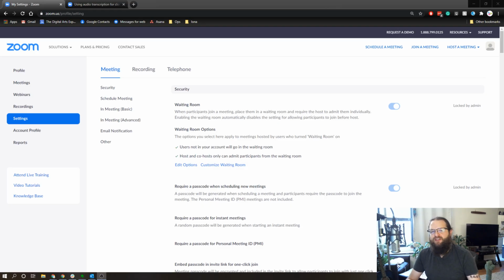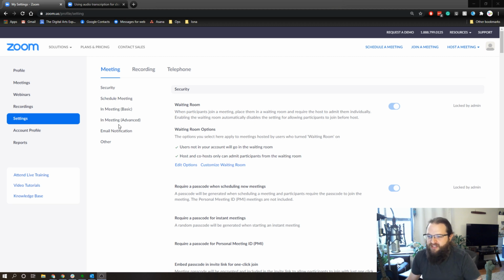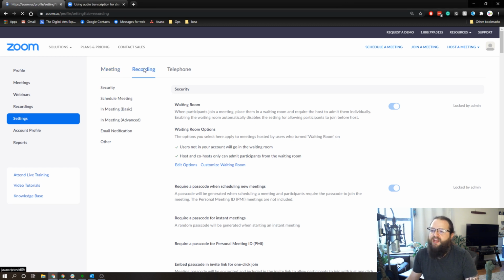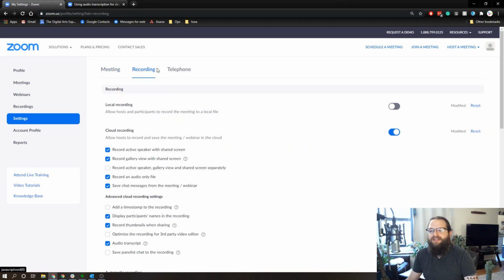How to Transcribe Recordings in Zoom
Did you know that Zoom has the ability to transcribe recordings of your video meetings automatically? In today's Tech Tip, Rob explores how to enable this feature in Zoom.